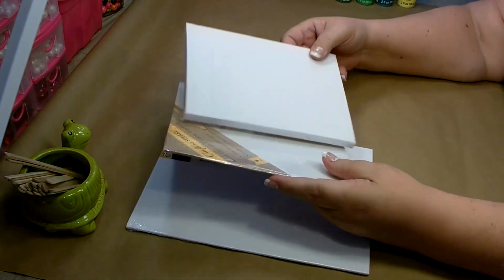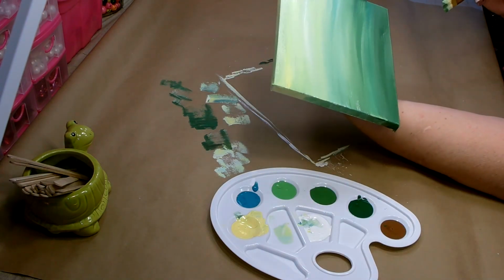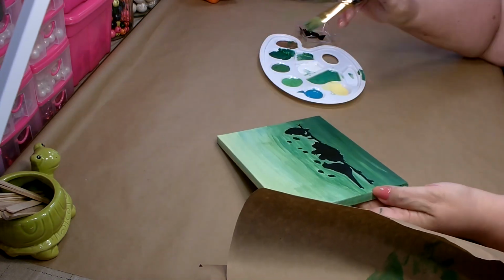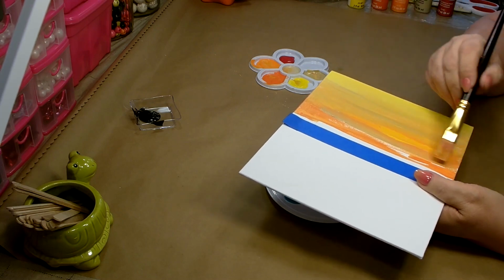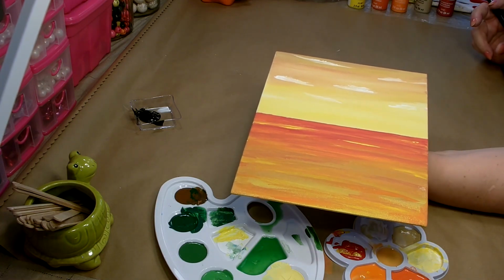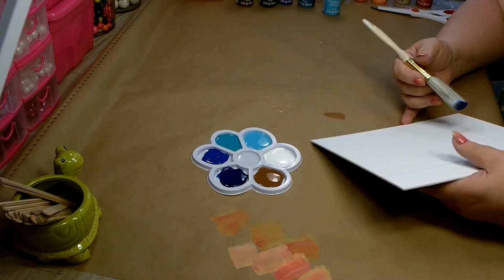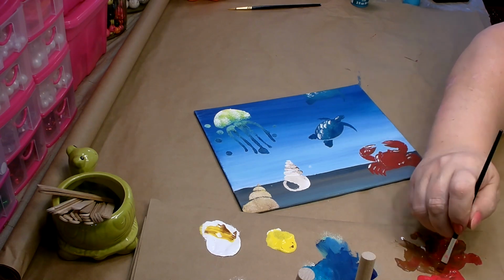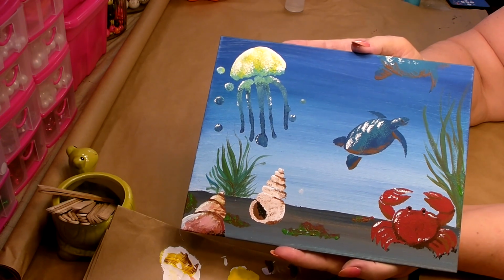Painting With Stencils ~ How to Stencil on Canvas ~ Learn How to Paint Tutorial ~ Stencil Art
Good day my lovely crafters. I have a special painting with stencils tutorial for you. In today's crafting adventure I will show you how fun and easy it is to paint with stencils. In the learn how to paint tutorial I will show you step by step how to complete each stencil art painting. The first painting is of a family of birds, the second painting is of a giraffe and her baby, and the third painting is a beautiful underwater scene.  With each new painting I will show you new techniques in painting giving you the opportunity to start where you are most comfortable. Let me know which one was your favorite. I hope you enjoy the tutorial!

Bird Family 3:00
Giraffe & Baby 13:58
Under Water Scene 27:41

How to Make a Farmhouse Floral Wreath Photo Frame ~ Dollar Tree DIY ~ High End Look for Less!

Tools:
 Paint brushes, painters tape, pencil,
Materials:
Acrylic paint, canvas or canvas board
Amazon.com ~ Stencils ~